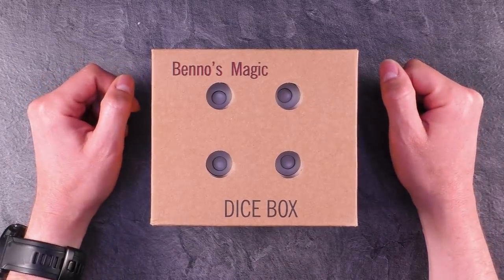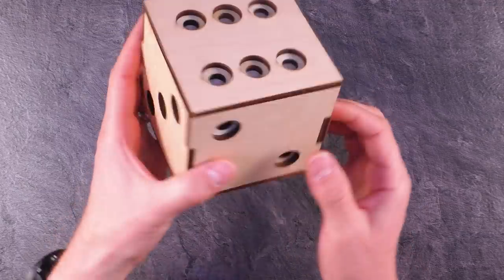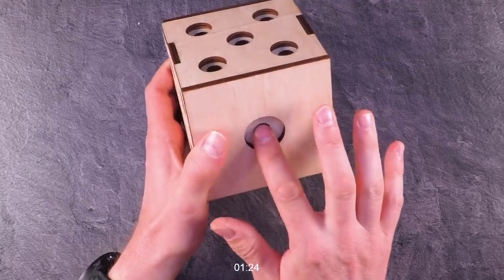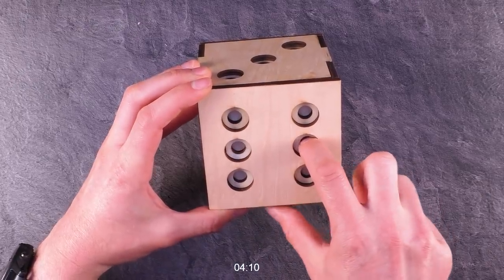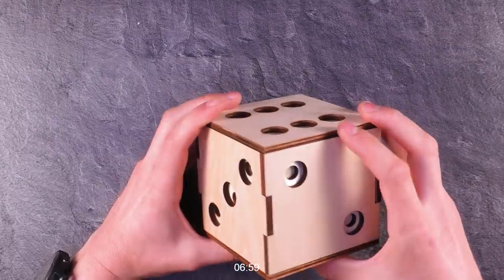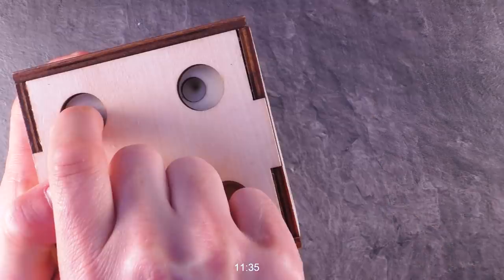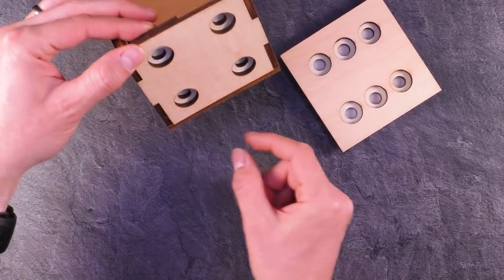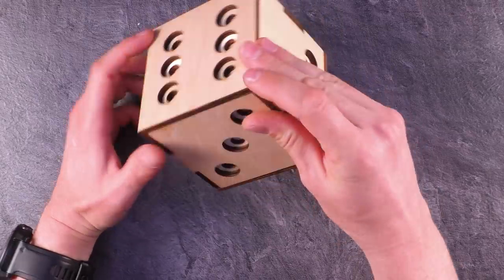The UNIQUE Dice Box - Unlocked in 29 Steps!!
The Dice Box is a wooden puzzle box that requires 29 Steps to open it. Once you understood the idea behind it's pretty much straight forward. However, it's a lot of fun watching others struggle! :)